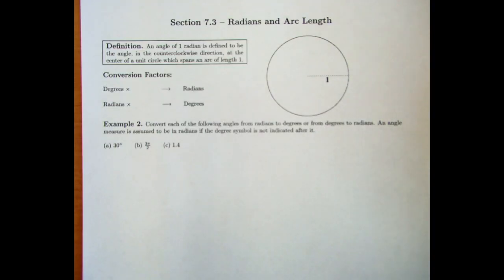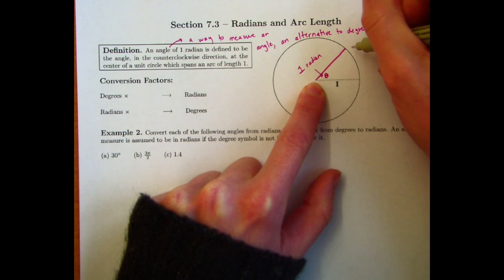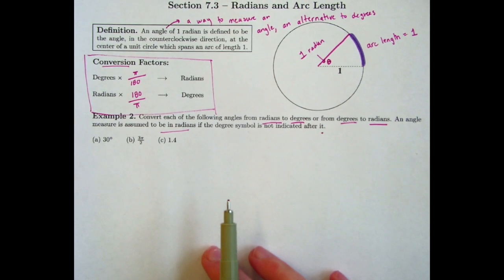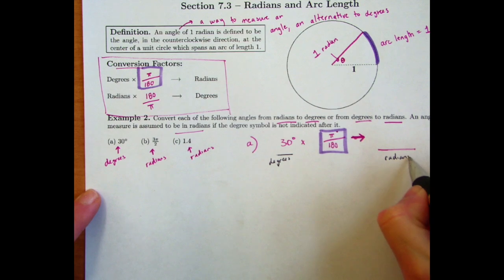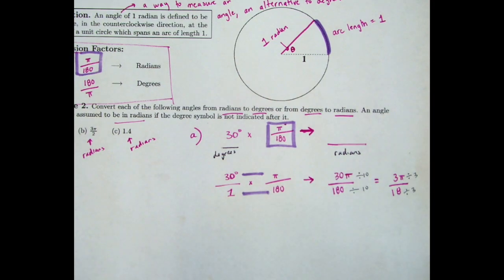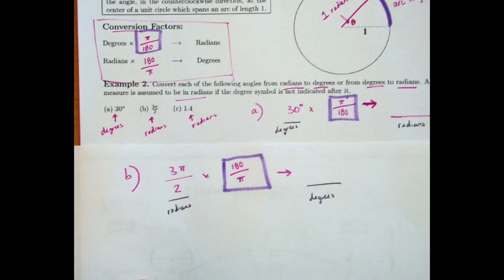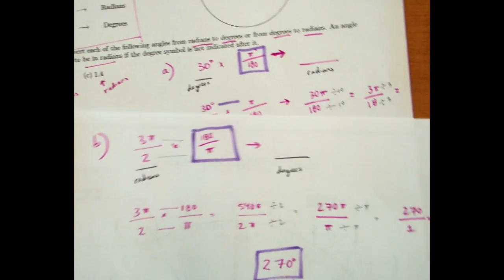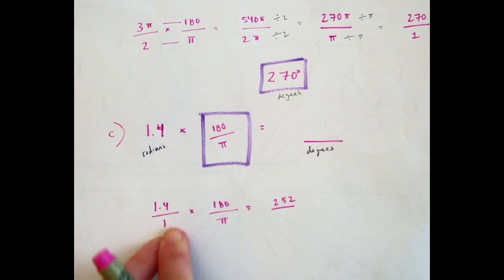Converting between degrees and radians